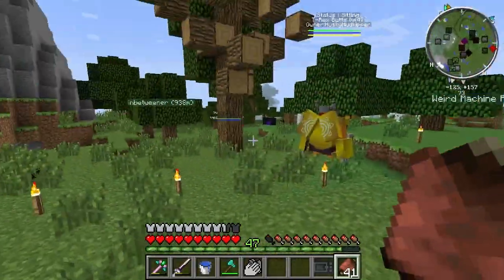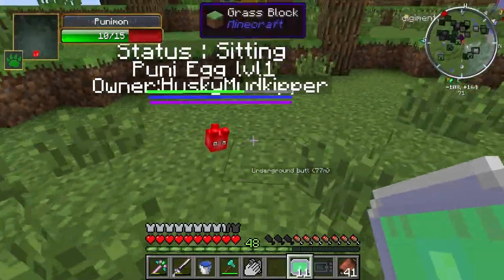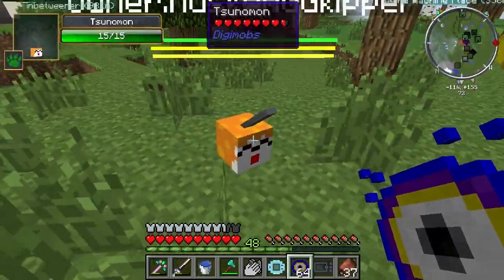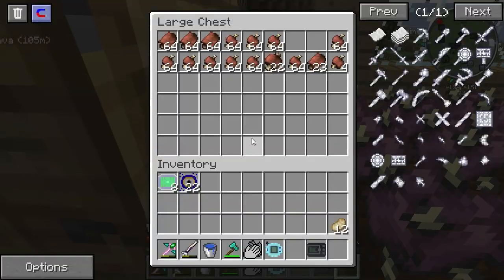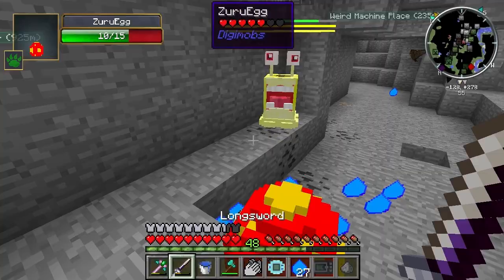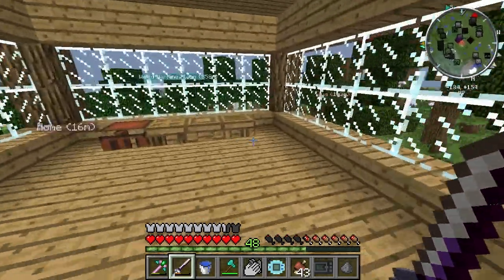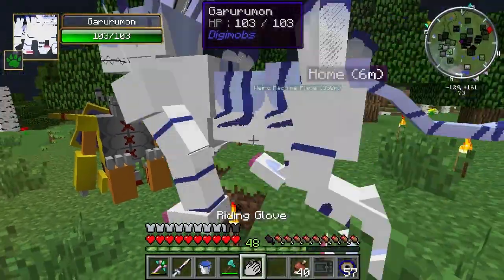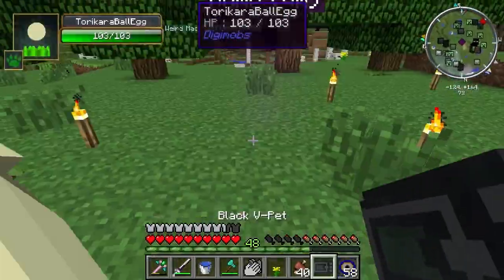"A DigiMistake?" Minecraft - Digimon Modded Adventure! - EP #15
I hope you all are excited for a Digimon Modded Adventure!

Intro:
Title: Pegboard Nerds & Tristam - Razor Sharp